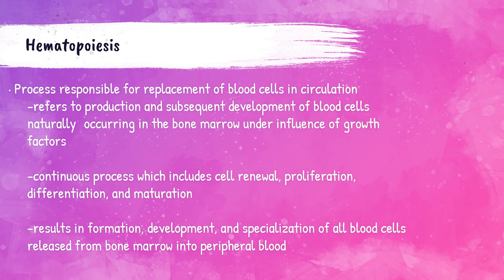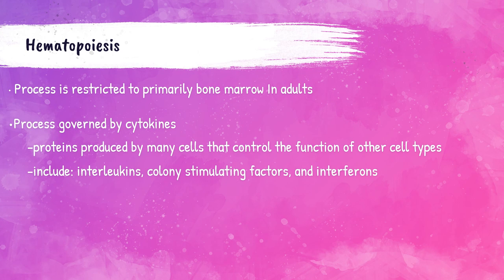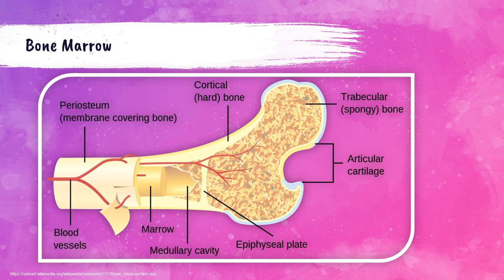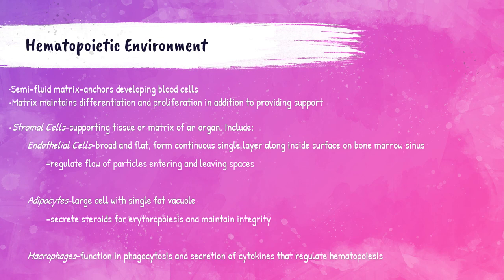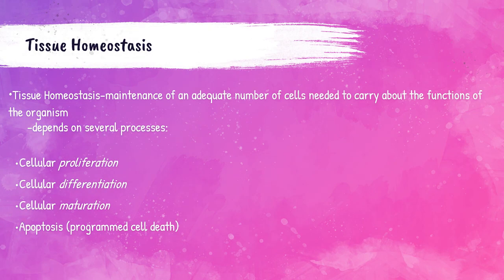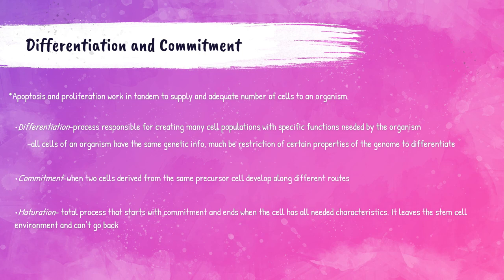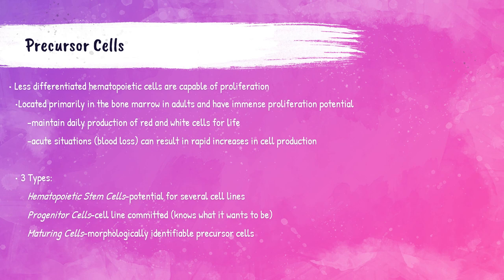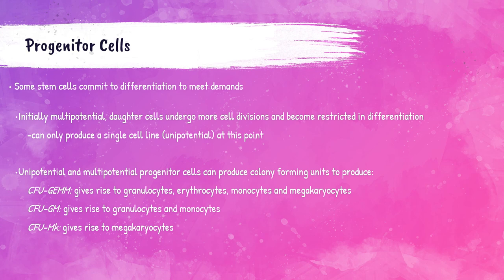Hematopoiesis-Hematology Lecture Series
An educational video giving a basic review of hematopoiesis Aimed towards the instruction of medical laboratory students